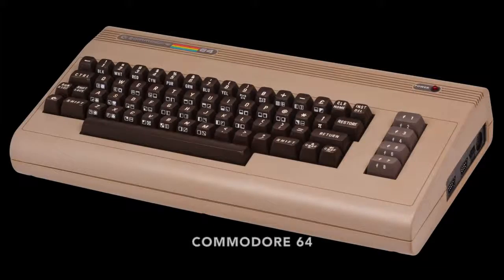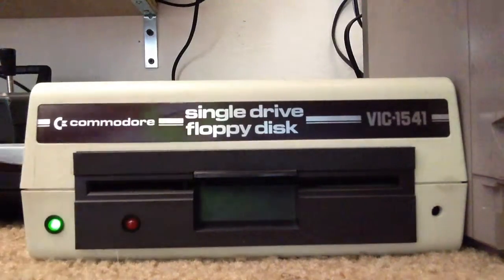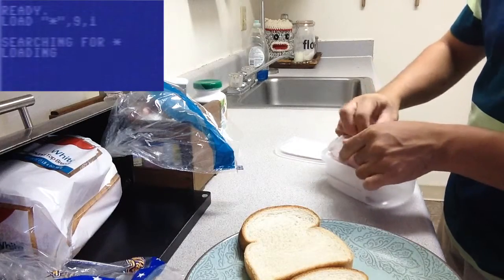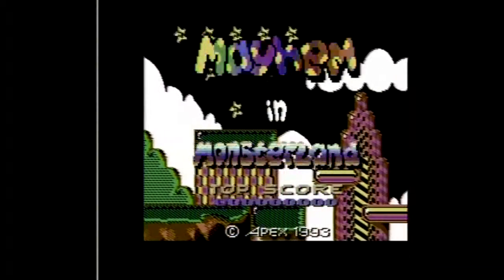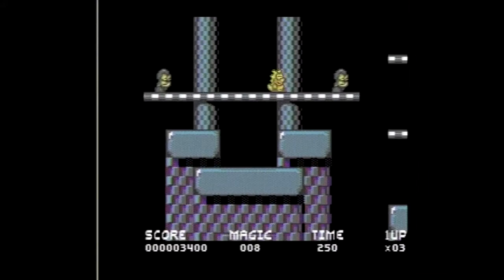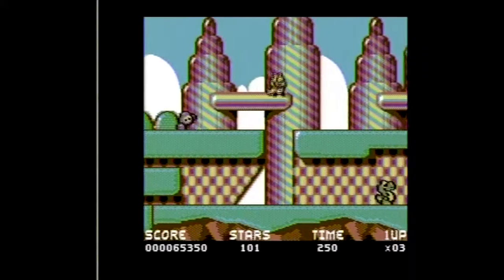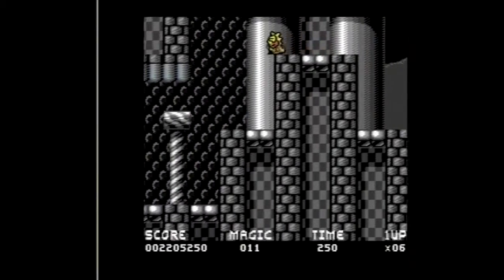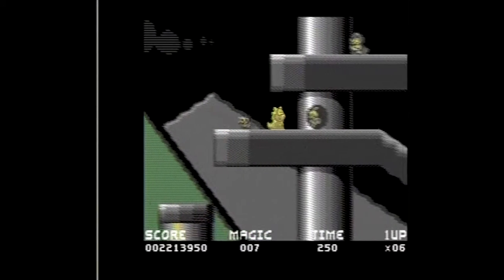Mayhem in Monsterland for the Commodore 64: RETRO Buyer's Guide Episode 7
RETRO Buyer's Guide Episode 7: Mayhem in Monsterland for the Commodore 64

The Commodore 64 was an amazing machine for its time, but somehow, a team of two brother programmers managed to squeeze even more of the computer with the amazing title Mayhem in Monsterland. Not only were they able to achieve smooth scrolling –– something previously thought impossible on the machine –– they managed to make a pretty good game as well.